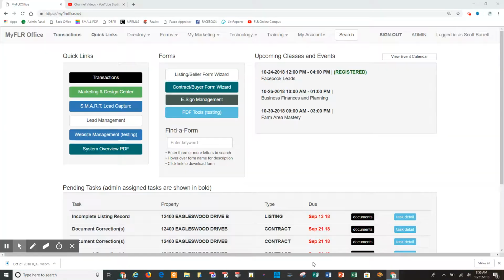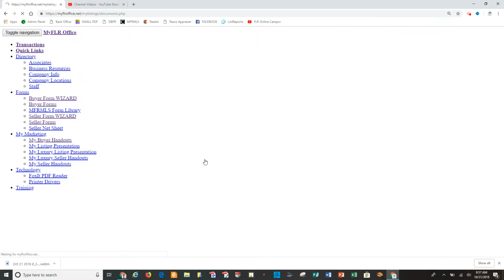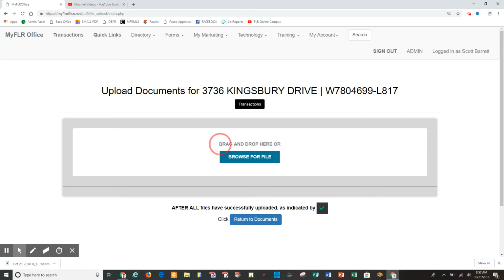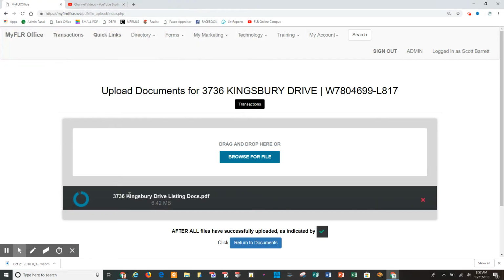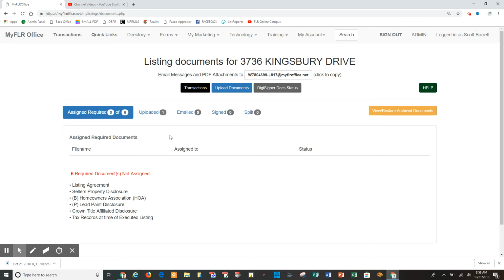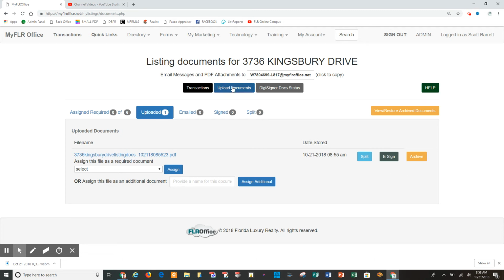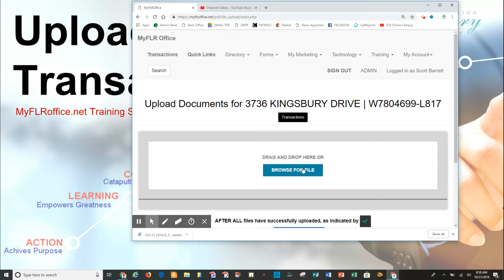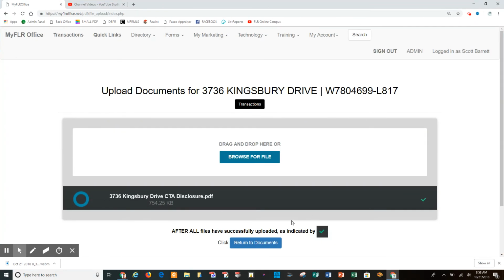Uploading The Transaction Docs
This Florida Luxury Realty training video will take you through a step-by-step tour on how to upload documents to a transaction record in the myFLROffice.net system.